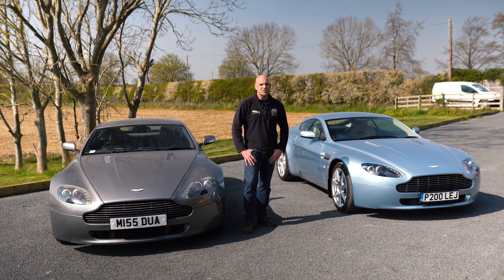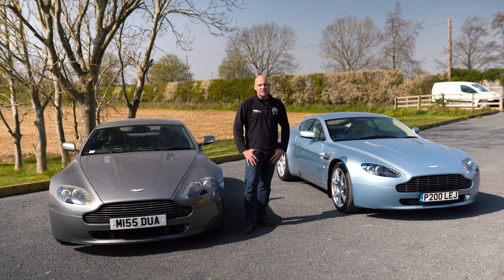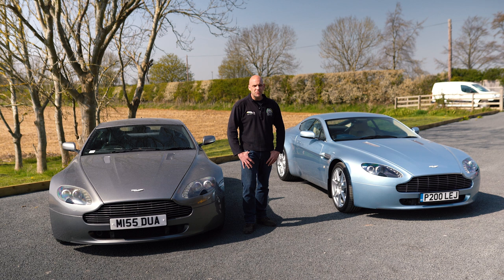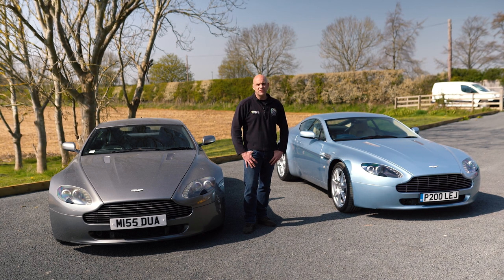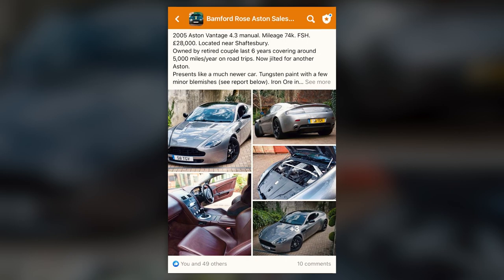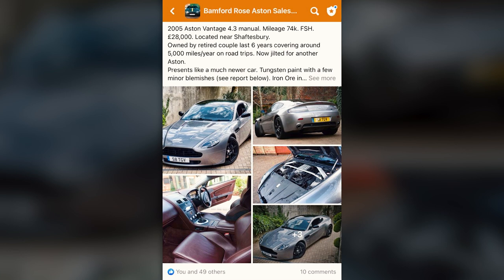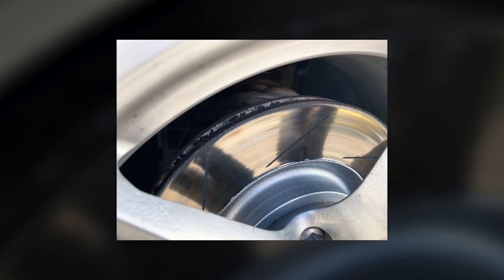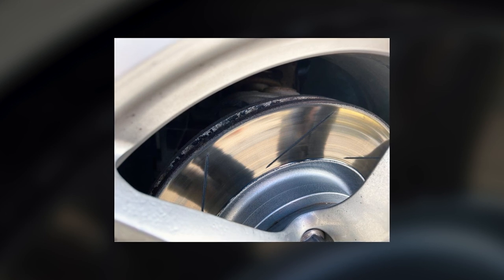Work horse into cherished car?! QOTW 98